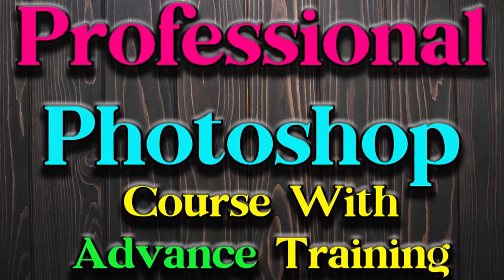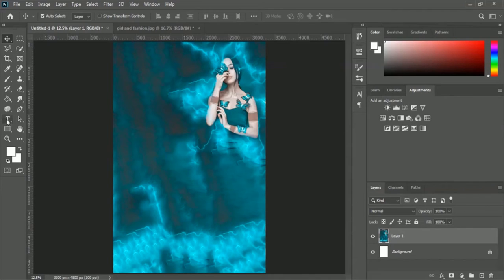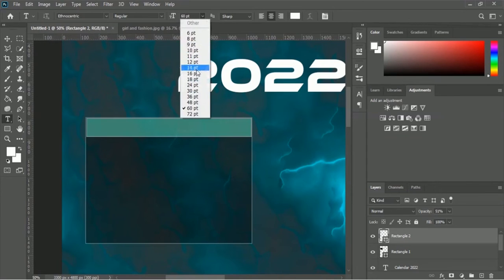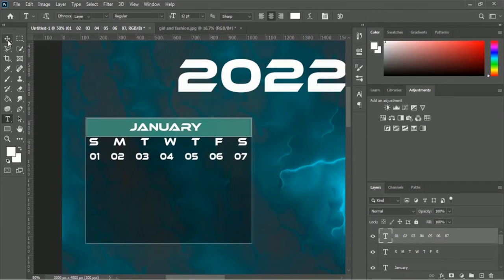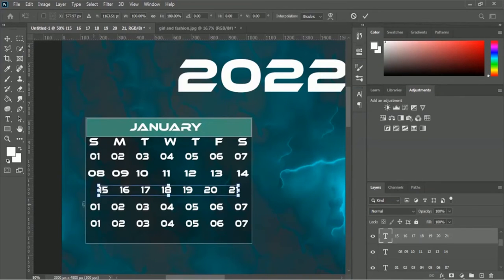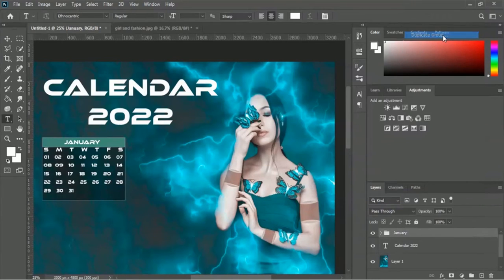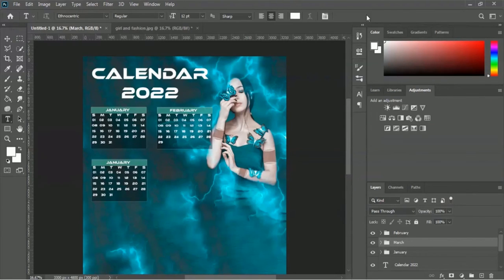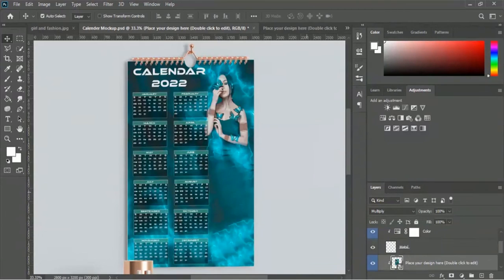#32 One Page Calendar Adobe Photoshop